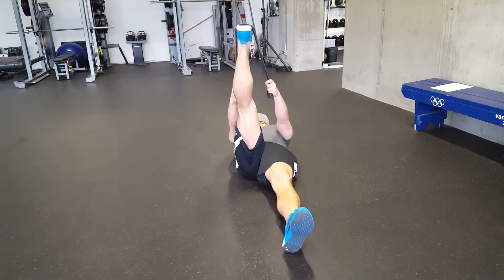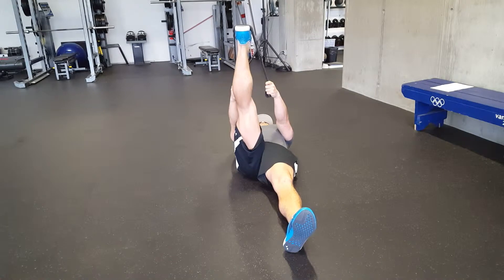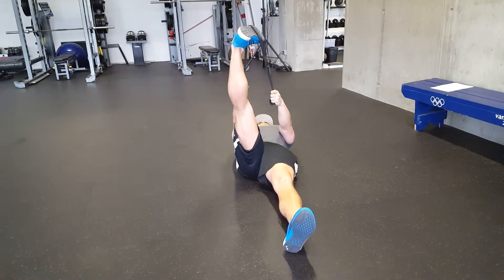Peroneal Stretch Band